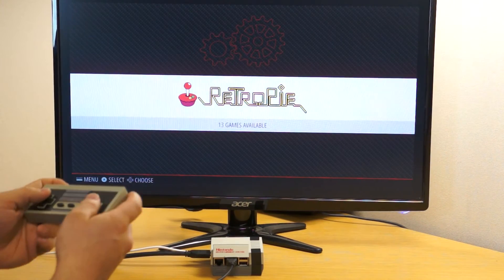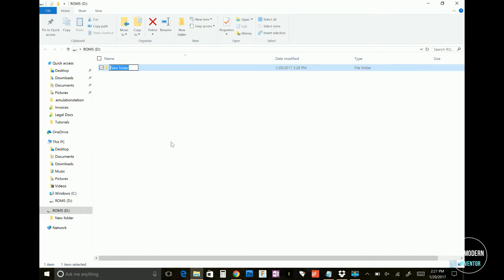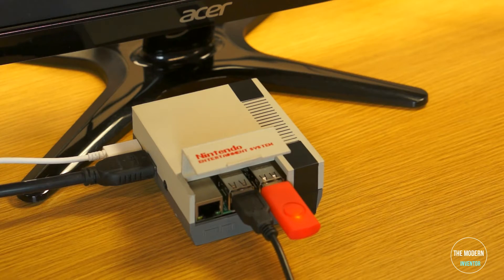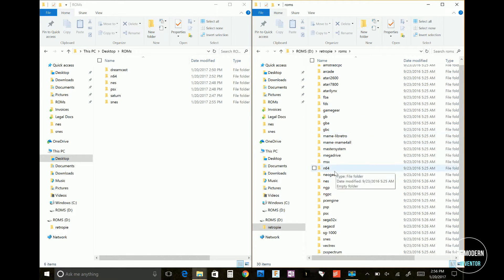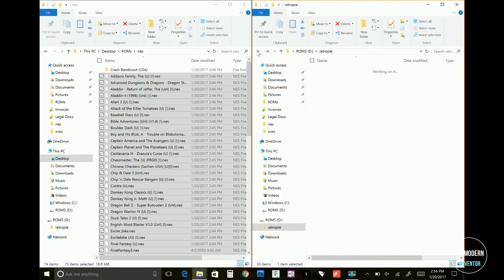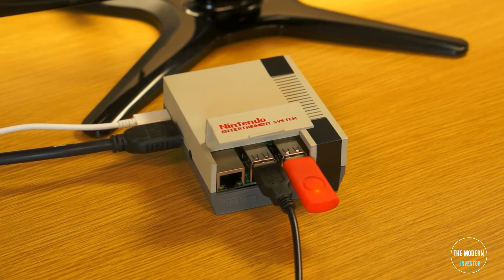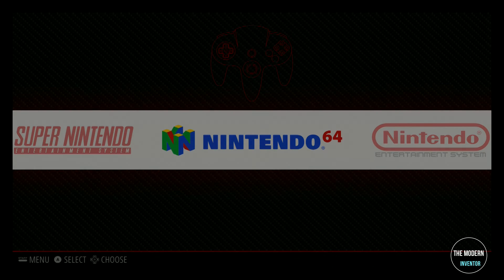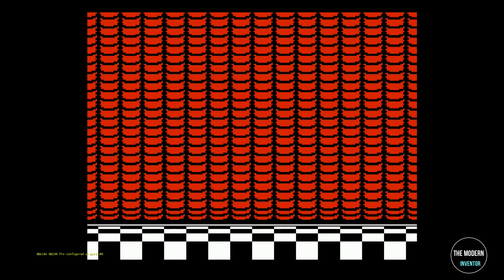Retropie Loading Games Easy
Here is an alternate way to load games onto your retropie console without using wifi.